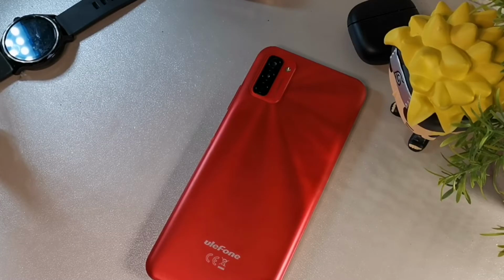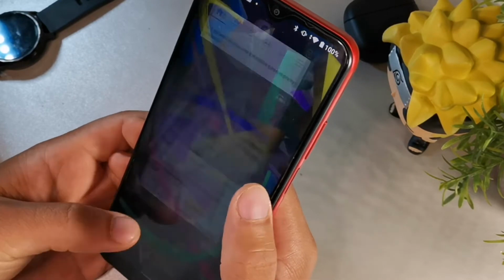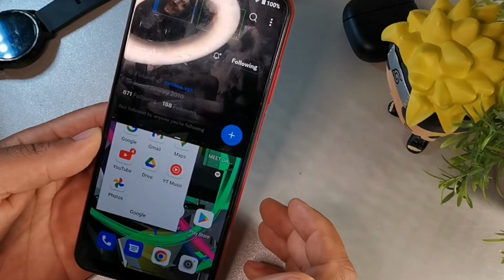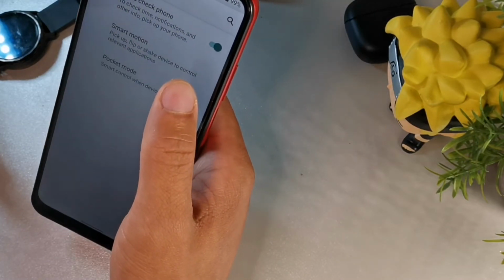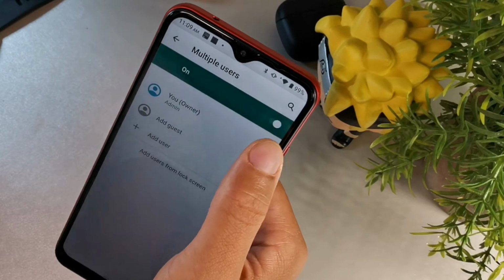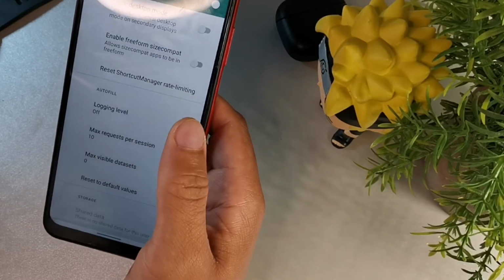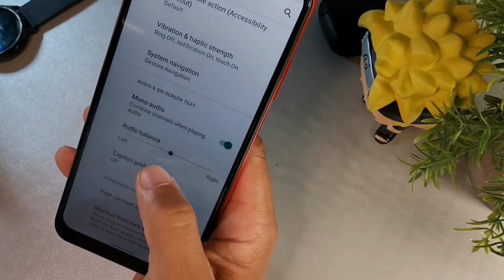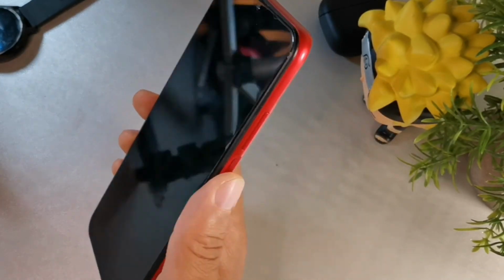15 Tips Tricks & Hidden Features: Ulefone Note 12P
15 Tips Tricks & Hidden Features for the Ulefone Note 12P

Unlocked Smartphones Ulefone Note 12P Android 11 Unlocked Cell Phones, Triple Rear Camera, Triple Card Slots, 6.82" Ultra-Large Screen,  Global Bands, Lightweight Structure, US Version - Red
Where to find it :

💕Ultra-Large 6.82-inch HD+ Full Screen; 19.5:9 Aspect Ratio; 720*1640 Screen Resolution
💕7700mAh Large Battery with OTG function
💕 Android 11 OS; 4GB RAM + 64GB ROM Micro SD up to 128GB; Octa-core 1.6GHz
💕13MP Triple Rear Camera: 13MP Main Camera, 2MP Macro Camera and a 2MP Sub-Camera; 8MP Front Camera
3 independent card slots for dual Nano SIM and 1* TF card
💕4G LTE (B1/2/3/4/5/7/8/12/17/19/20/26/66) 3G: (B1/2/4/5/8): US compatibility Nationwide on most of GSM Networks including AT&T, T-Mobile, Metro PCS, and others. (Not compatible with New AT&T or Cricket activations or with CDMA Networks like Verizon, Sprint, and Boost Mobile)